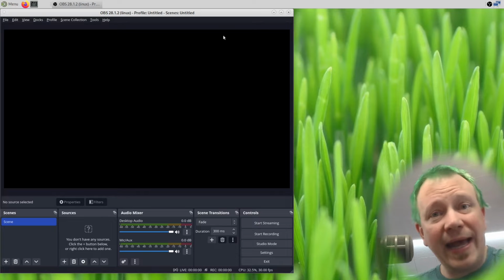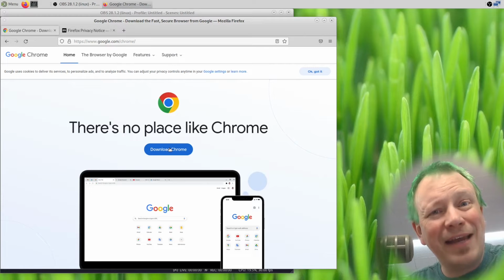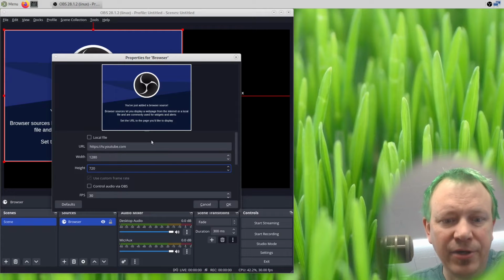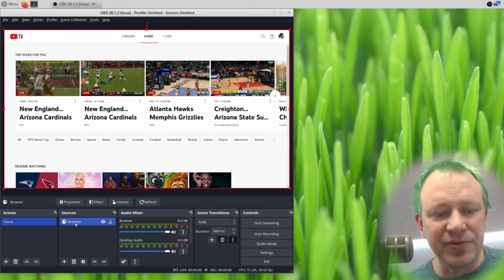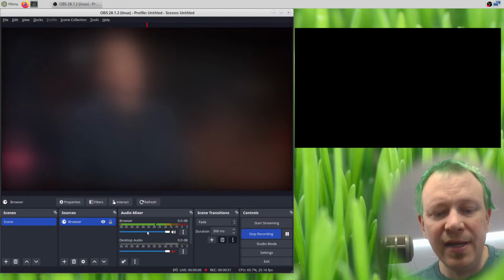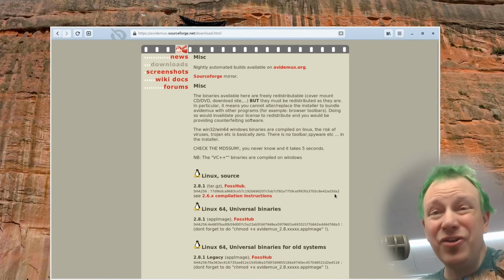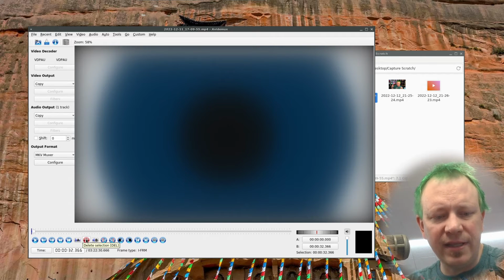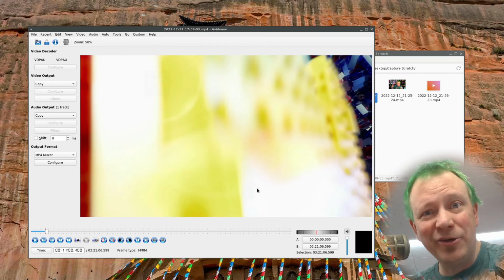Local Copy of YouTube TV Recording?!?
It's a bit controversial (and the first version actually had a copyright claim against it), but in this video I show you how to record from YouTube TV so you can watch a show when you can't access the YouTube TV DVR.

This video does NOT show how to break the DRM, rather it just shows a nice way to get a clean recording, like the 1984 Sony Betamax case in the supreme court allows for personal use. (This is just a digital version of a VCR)